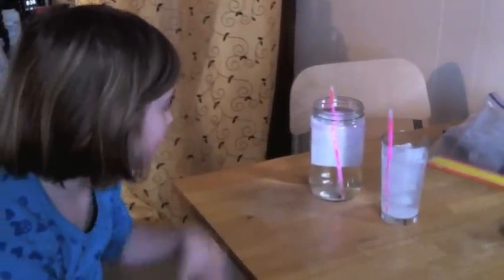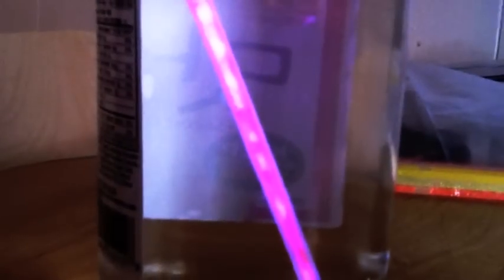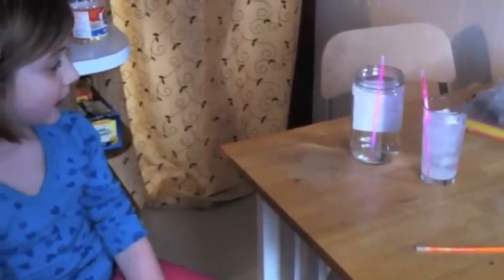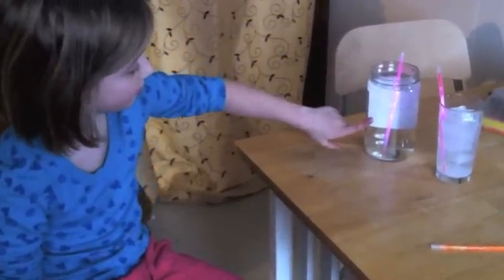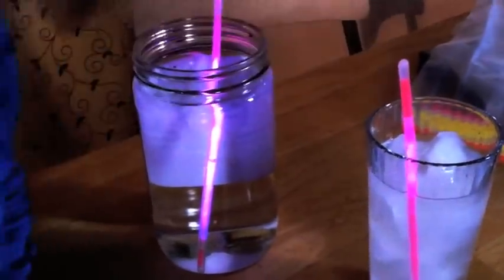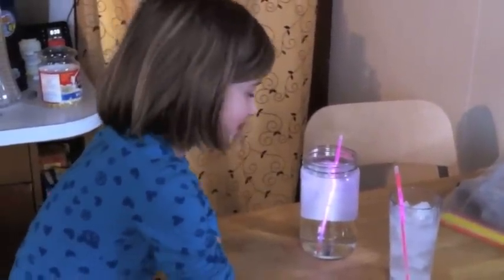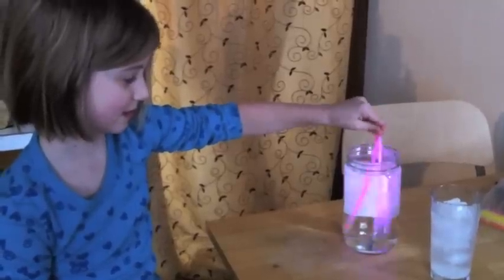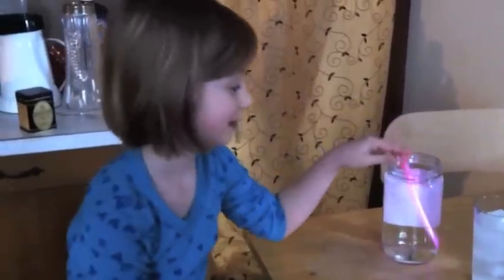Glow Stick Science Experiment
Glow sticks + Eleanor + science + "Hot and Cold" = this 3 minute video.

Try this experiment to see if temperature has an effect on the rate of chemical reactions.  All you need are two glow sticks, some hot water, some ice water, a scientist, and a tune about hot and cold...